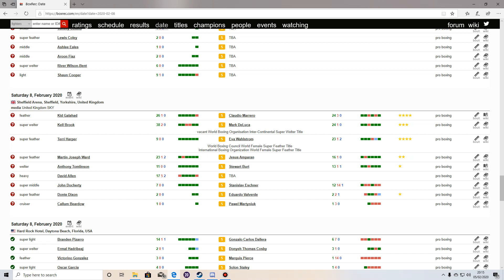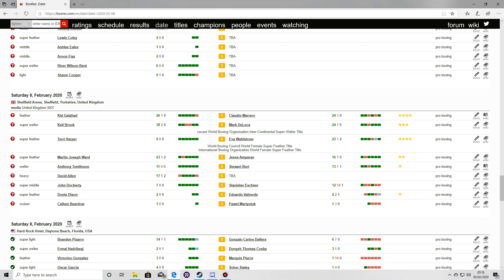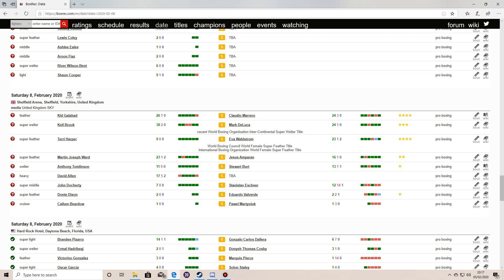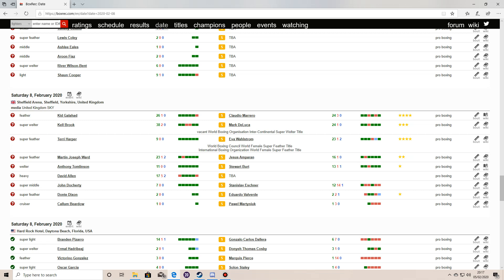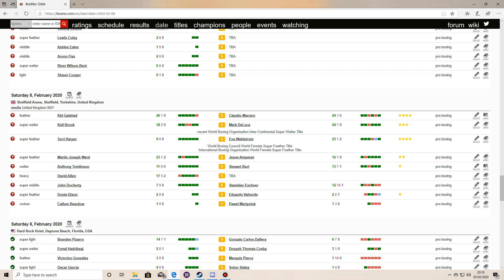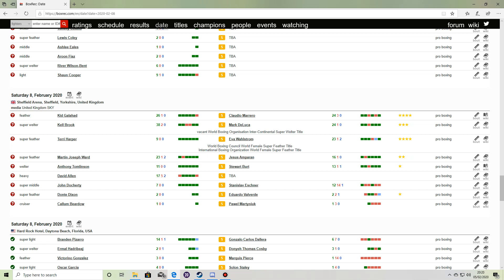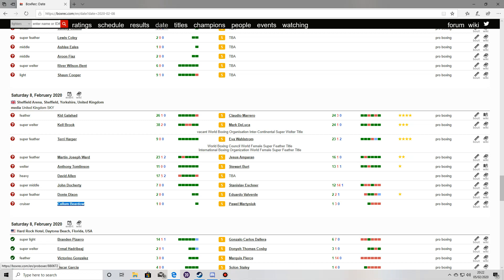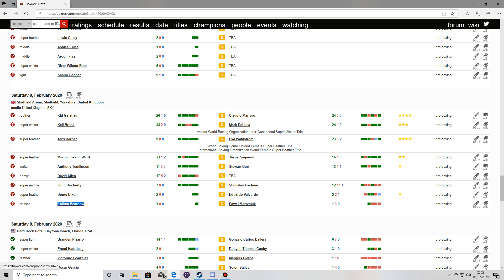KELL BROOK VS MARK DELUCA - FULL PREVIEW